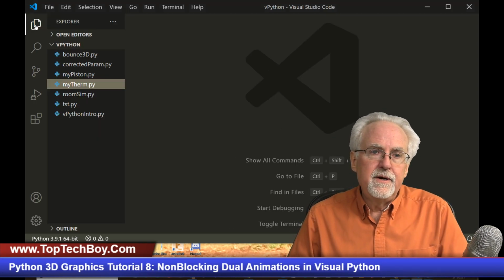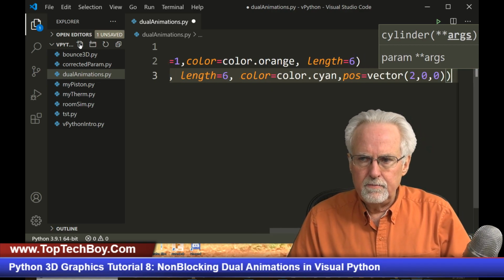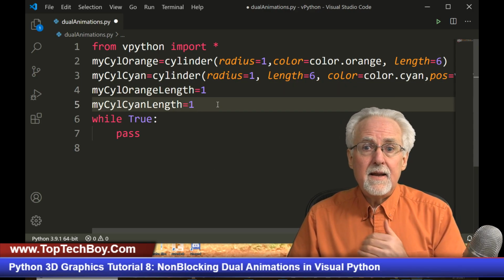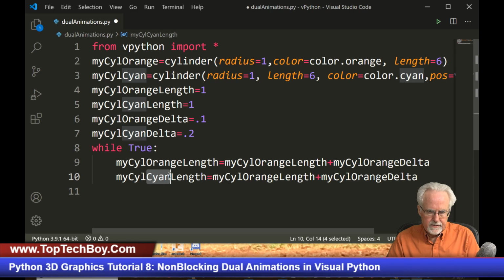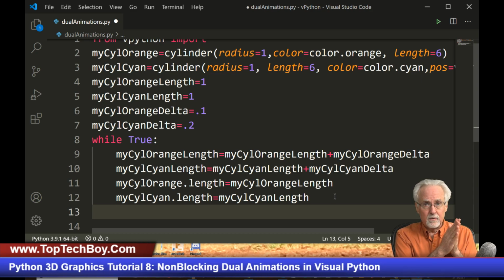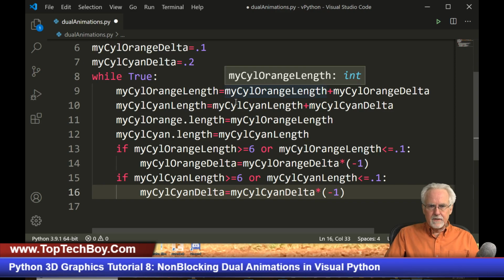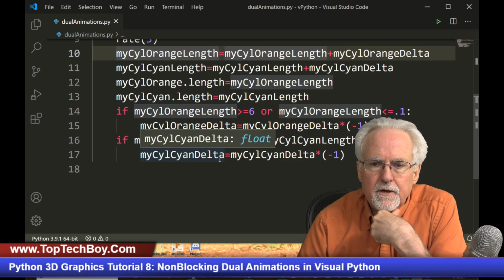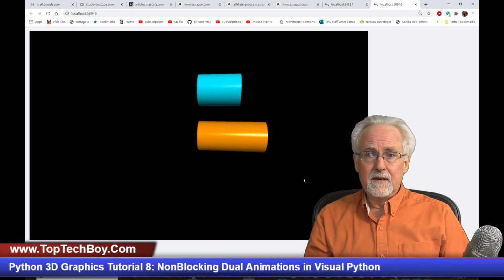Python 3D Graphics Tutorial 8: NonBlocking Dual Animations in Vpython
In this video we show step-by-step instructions on how animate 3D designs and models in vpython, (visual python), and how to bring your models to life. In this example I will show how to animate two animations running at different rates. I show a simple way to develop nonblocking synchronized animations.  I do not assume you are an expert, so these lessons are designed for complete beginners.